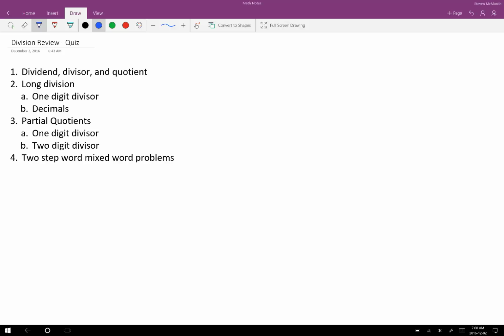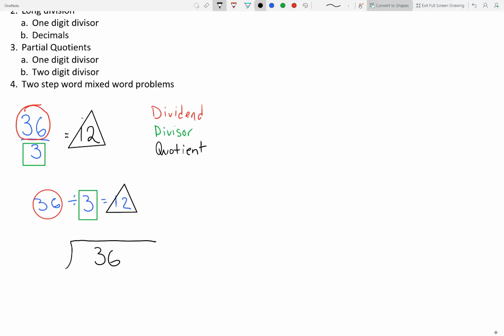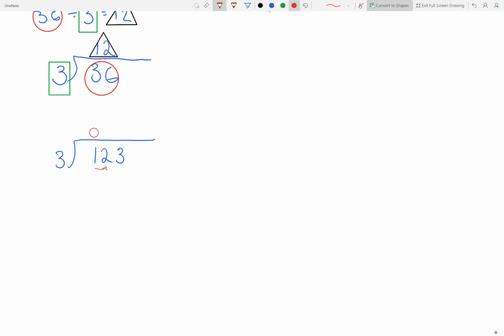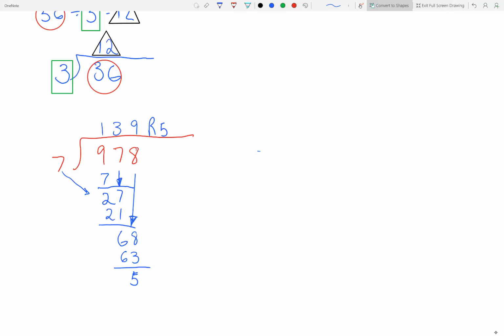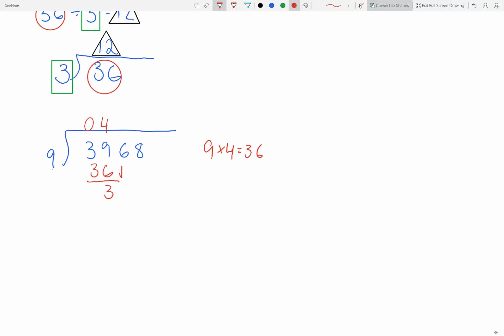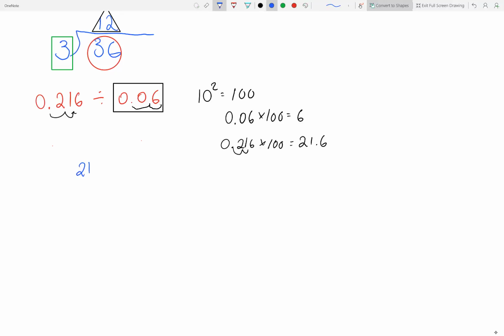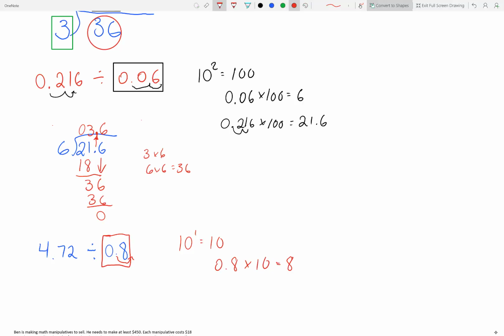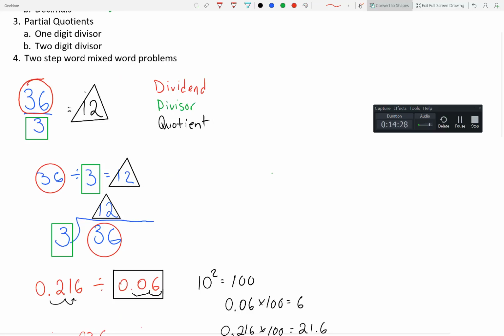Long division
Review of the long division method